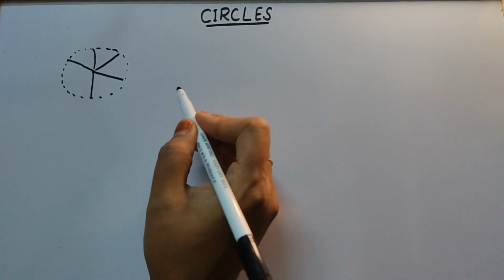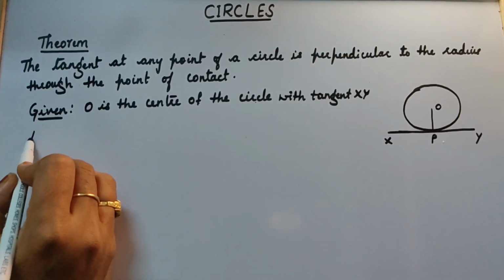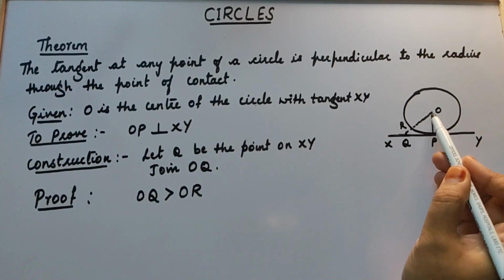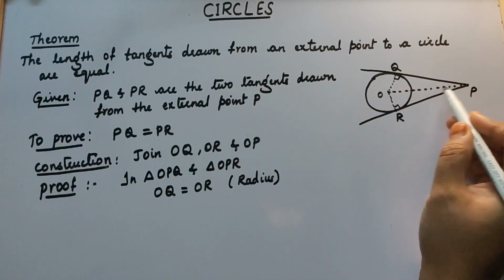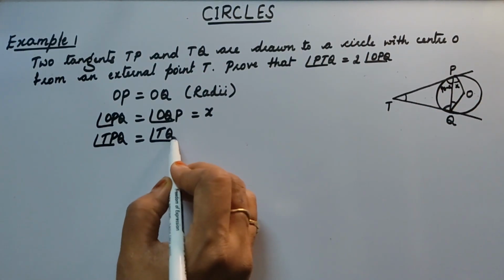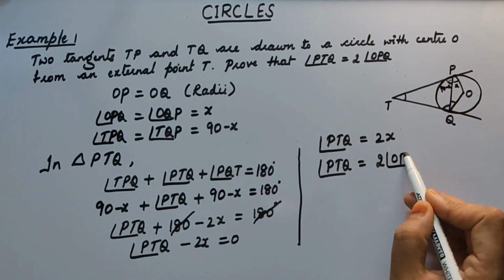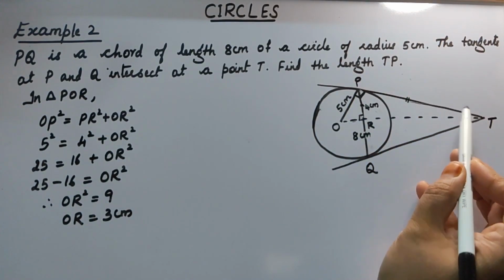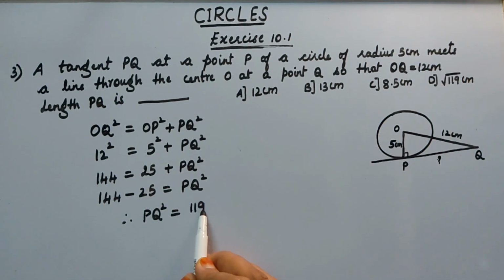Circles - Basics and Theorem | Class 10 NCERT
Class 10 - Circles
NCERT Syllabus